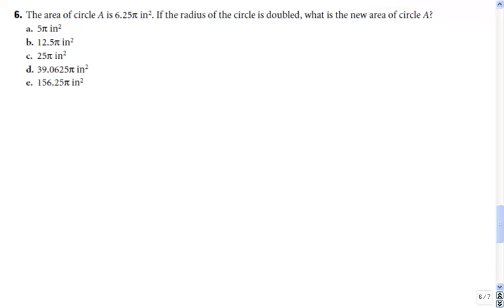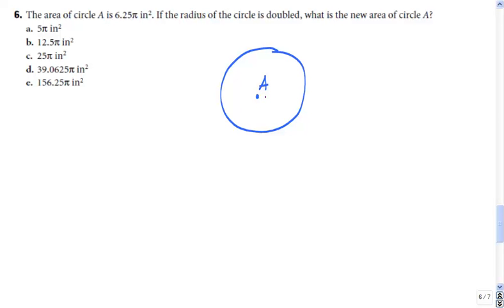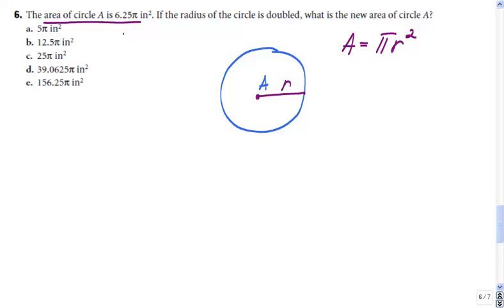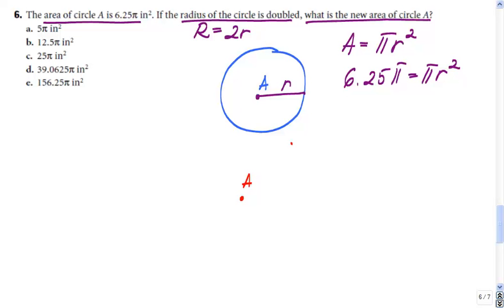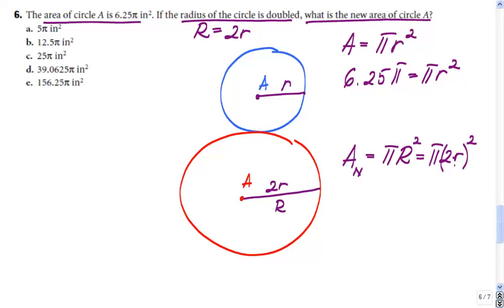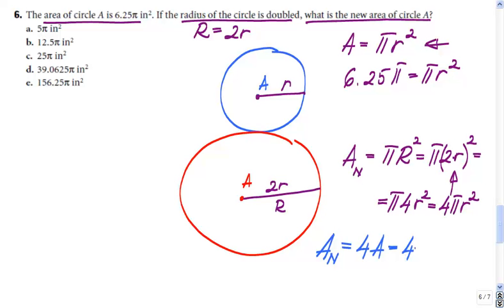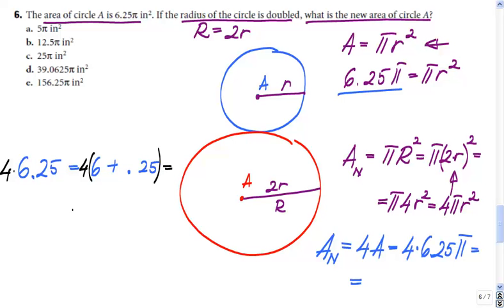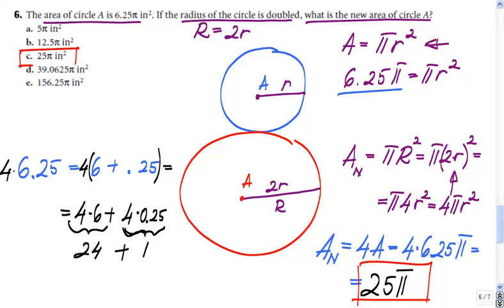Areas of circles